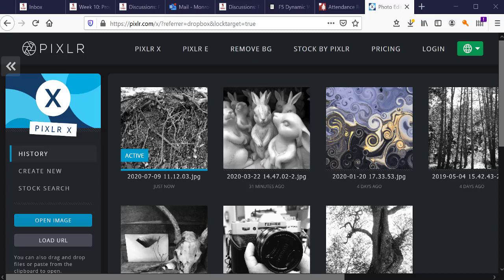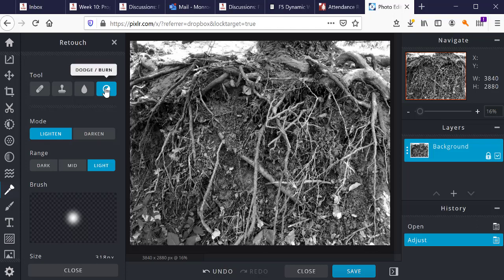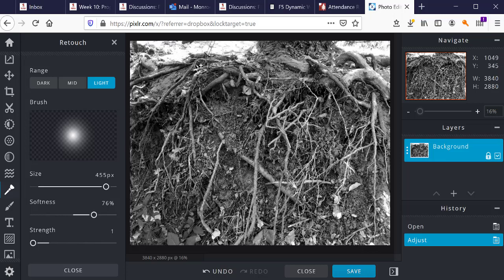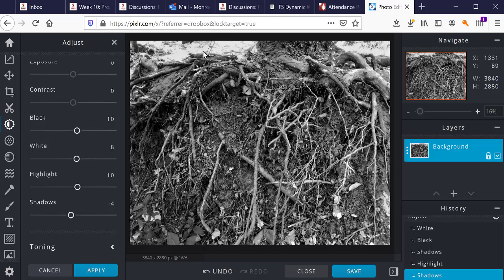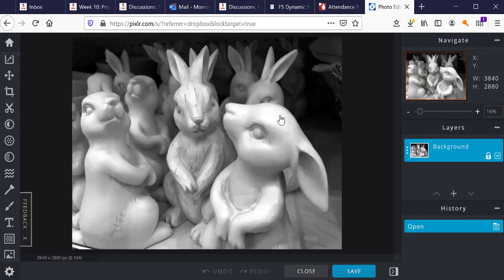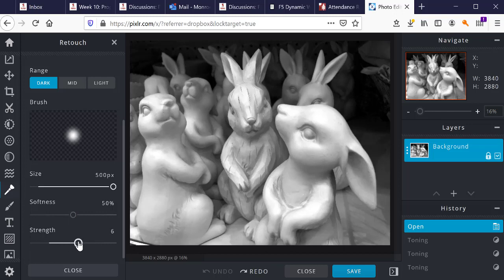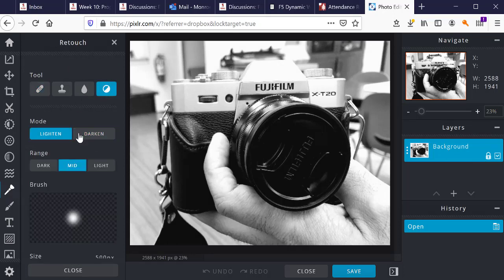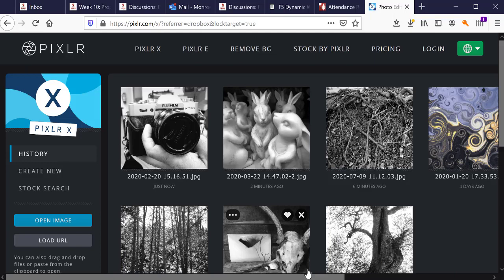Burning & Dodging in Pixlr X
A brief video for beginning photo students on how to control some of those tonal values in Pixlr X, making parts of your image lighter or darker to create a more appealing image.